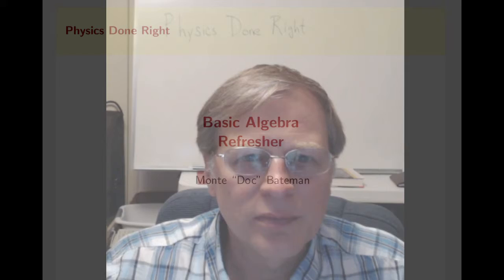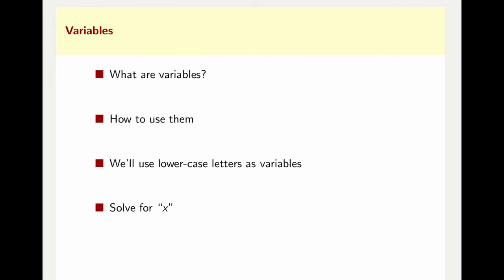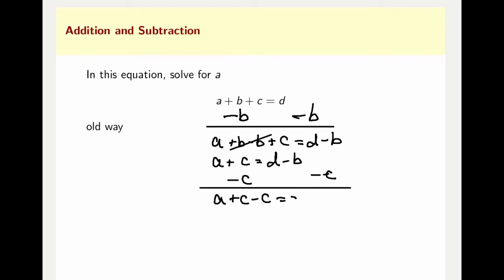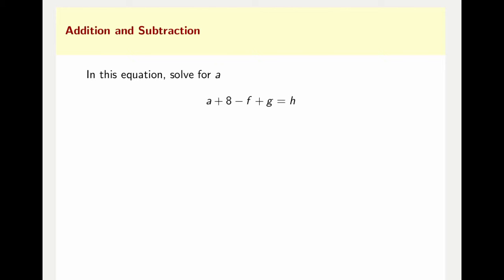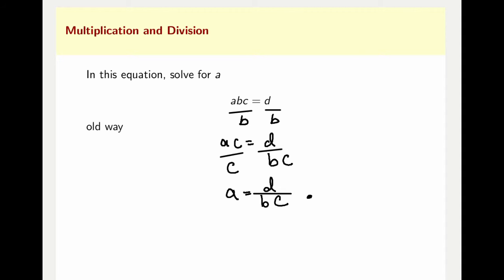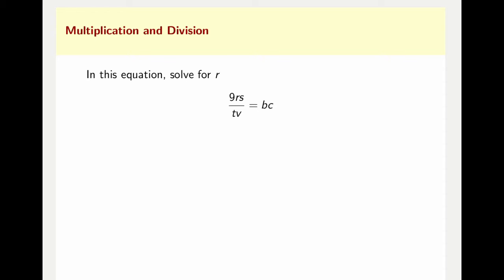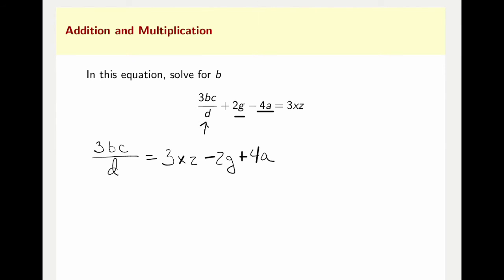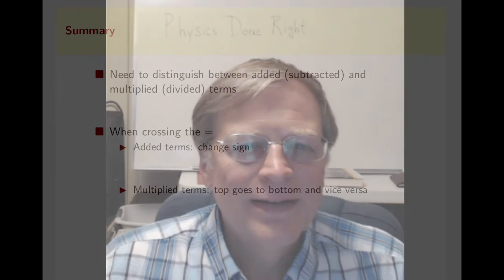Physics Done Right Lesson: Algebra, part 1 of 2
Easier techniques for solving an equation for a desired variable. What are variables, how to use them, what they represent.

If you want even more help, check out my Membership Community